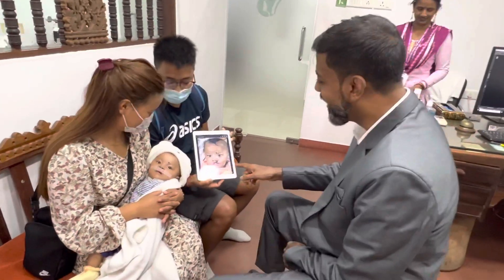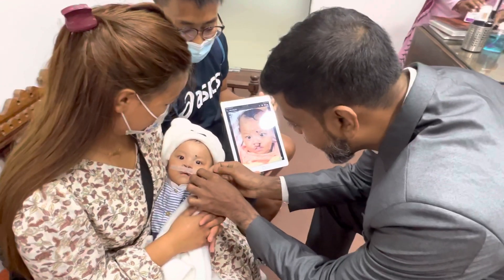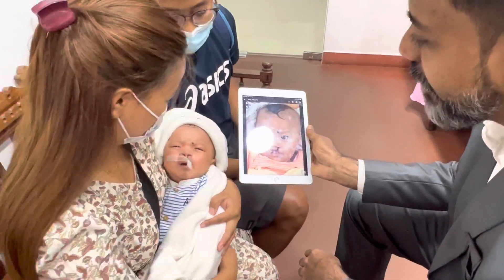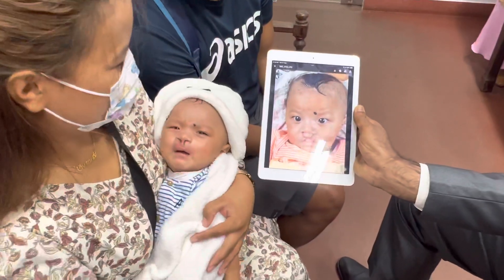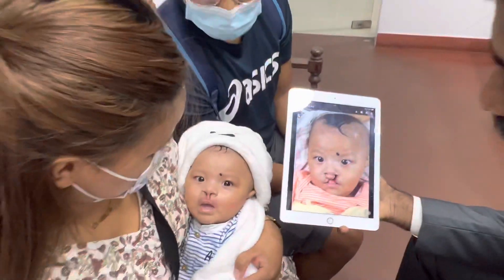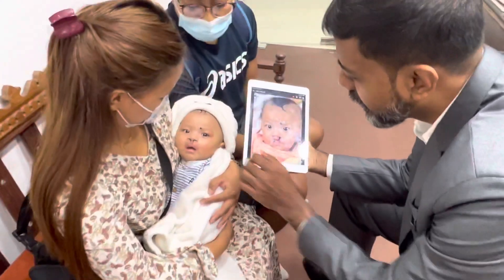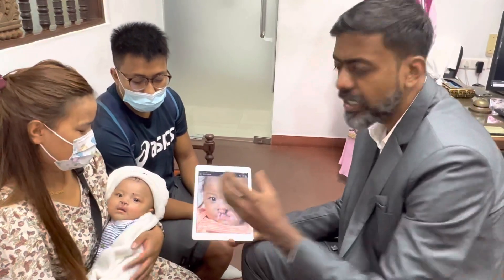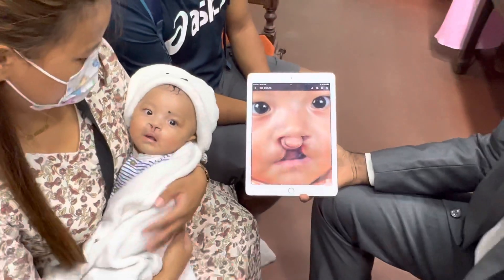Bilateral Cleft Lip 5 days after surgery at Richardsons just before suture removal